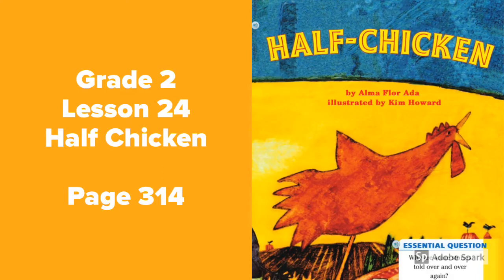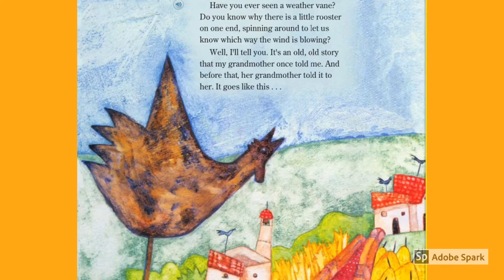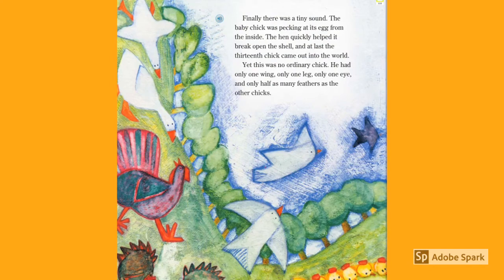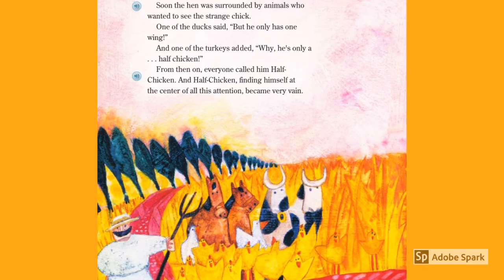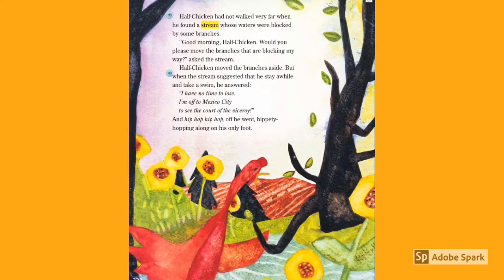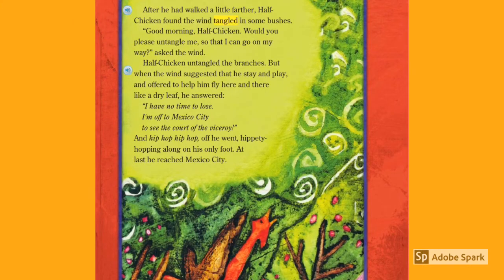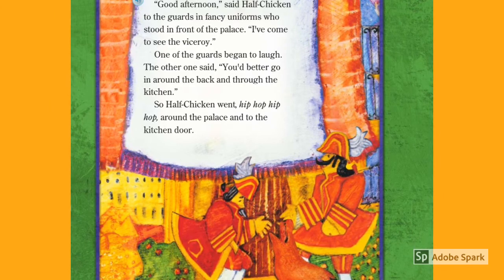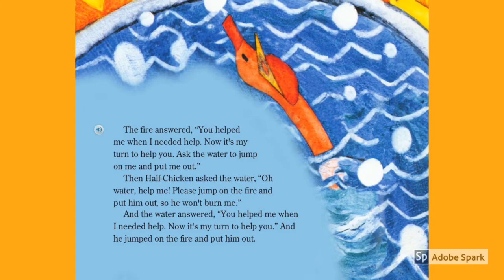Journeys Grade 2 Lesson 24 Half Chicken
Journeys Grade 2 Lesson 24 Half Chicken text book page 314